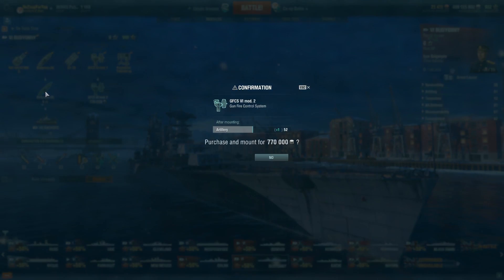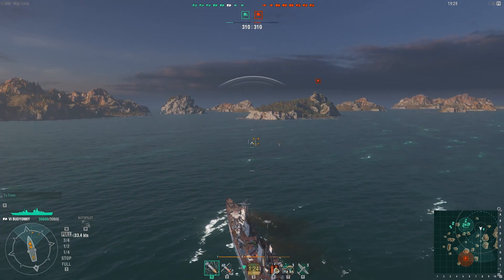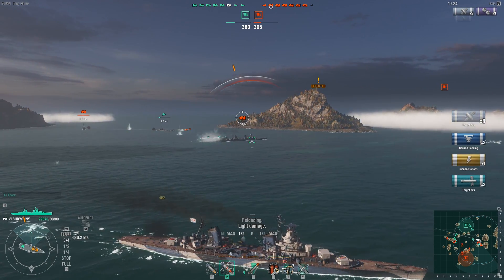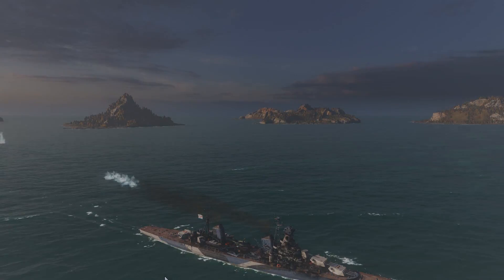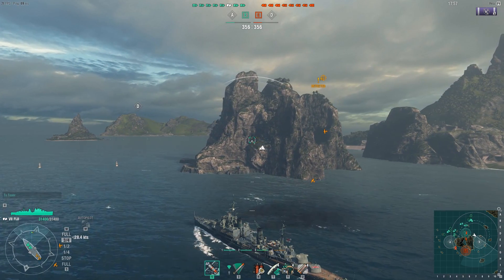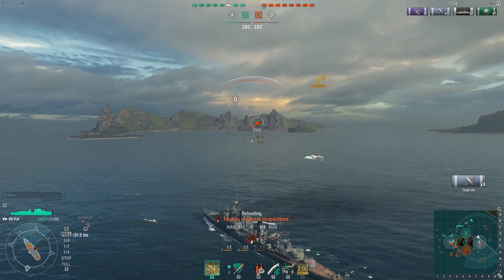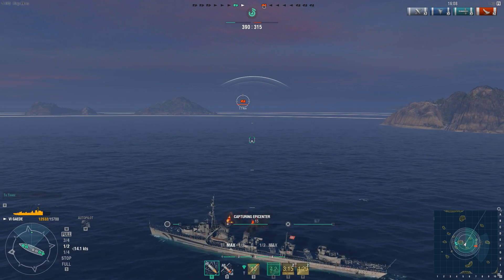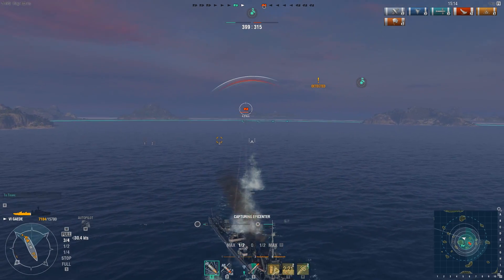World of Warships Radio Position Finding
It seems like everyone has had their say regarding RPF.  I'm going to provide my take on it.  I am not going to be an alarmist and I understand this is highly controversial.

Really, I feel there are good things about this, and, I feel that there are bad things.  Ultimately, I don't think we are going to truly understand the effects until its in-game for all.

I also spend a little time talking about Priority Target, which is a new one point skill.  I think this is a very neat little feature that many might overlook for things like the duel catapult skill.  You know, that one that gives ships two planes.

Anyhow, trying to taker a neutral matter-of-fact stance.  Watch and let me know what you think of this new skill.